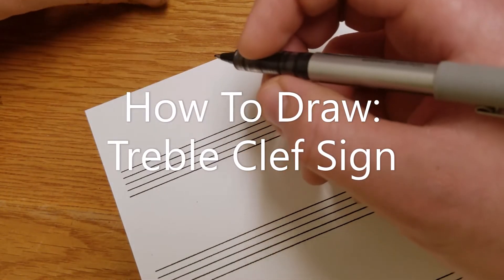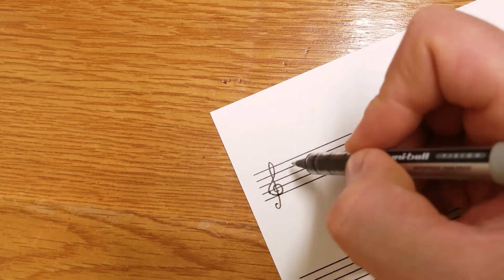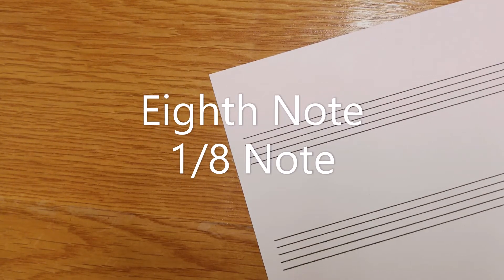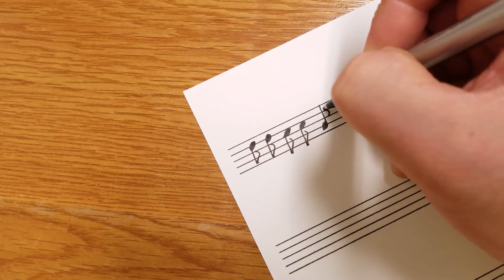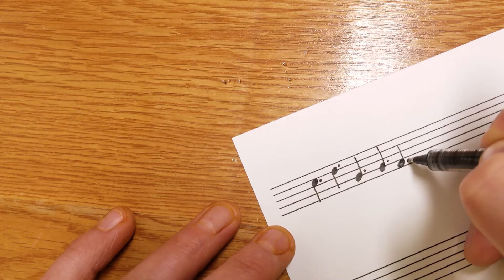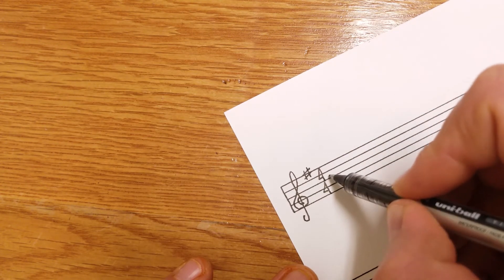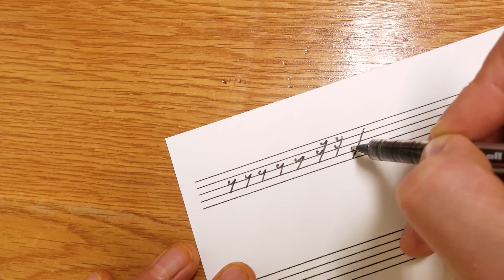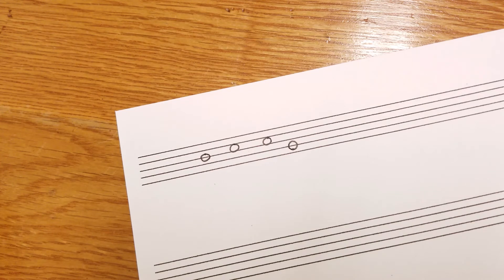How To Draw Music Symbols in Music Theory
I made this video for beginners who wish to be able to have a way to remember how to draw basic symbols used in Music Theory and in Writing Music.

Following is the symbols I teach how to draw:
Treble Clef
Quarter Rest
Base Clef
Notes
Eighth Notes
Dotted Notes and Sharps and Flats
The order of Key and Time Signatures
Eighth Rest
Sixteenth Rest
Thirty Second Rest
Half Notes
Whole Notes
Connected Notes